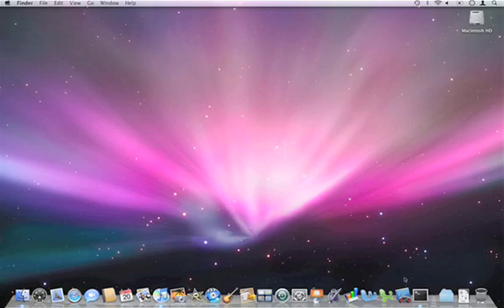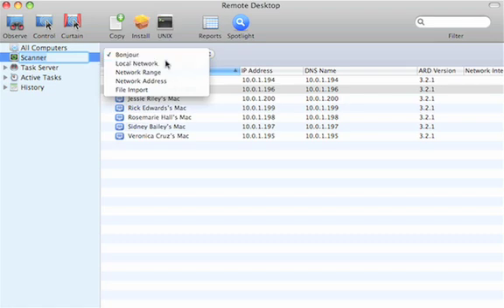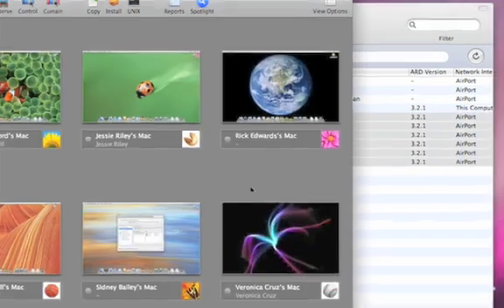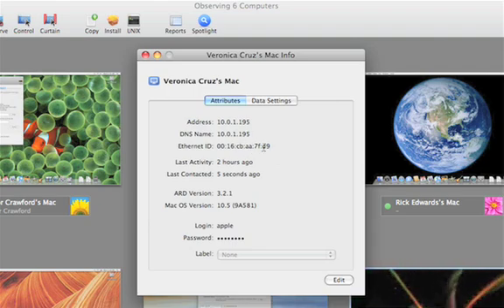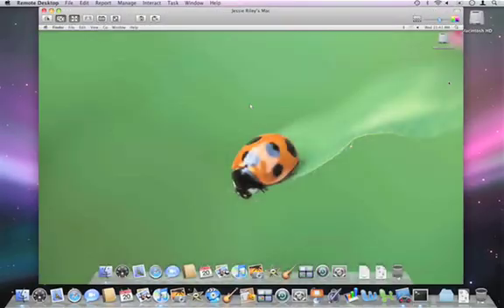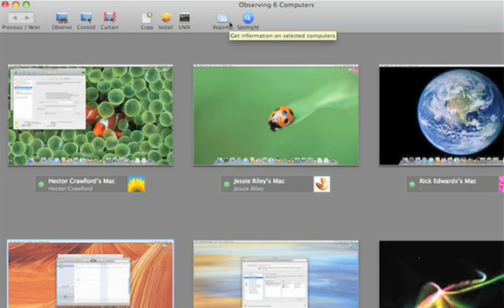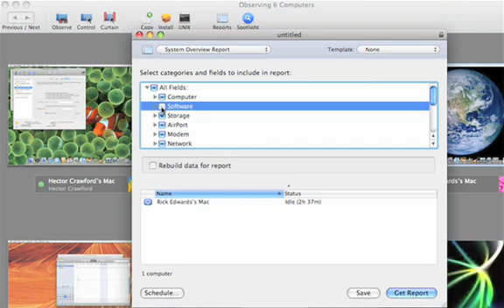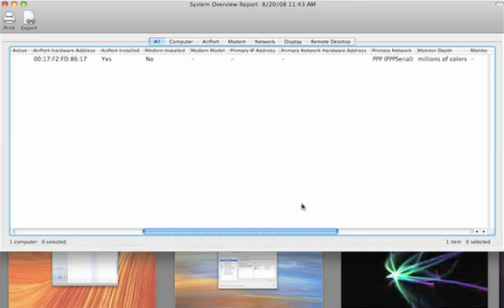22. Apple Remote Desktop Introduction - Leopard Server